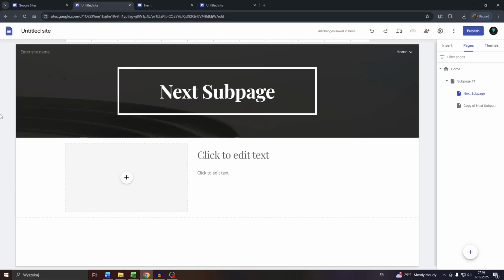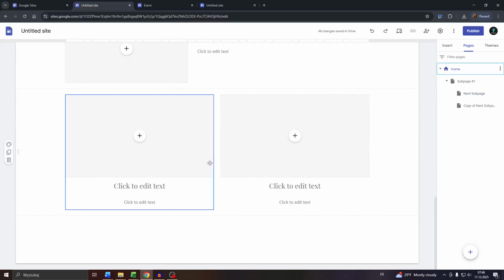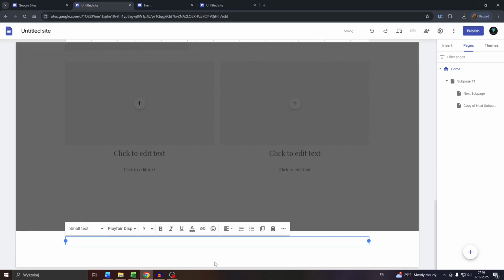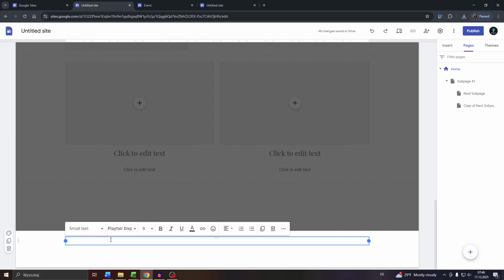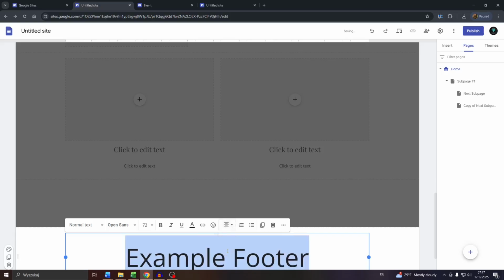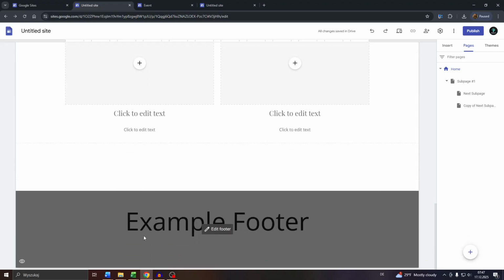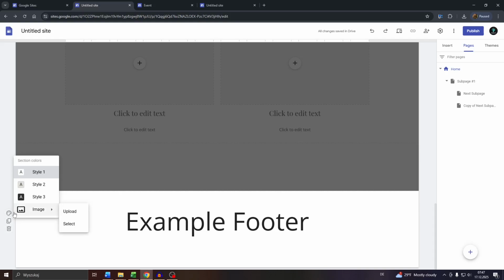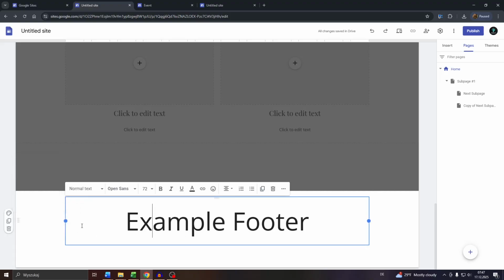How to Add Footer on Google Sites | Add Site Section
This tutorial shows how to add a footer on Google Sites and place content in a site-wide section. Footers appear across multiple pages automatically.

If you're learning about using Google Sites on PC and laptop, also check out how to duplicate page on Google Sites